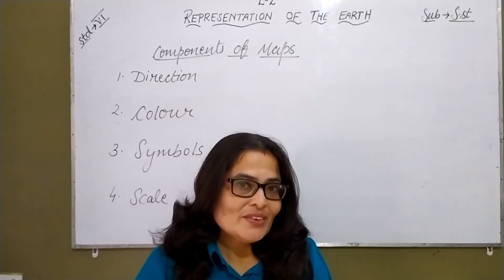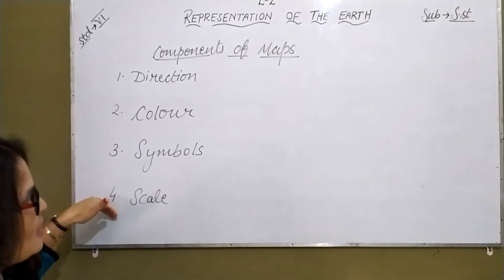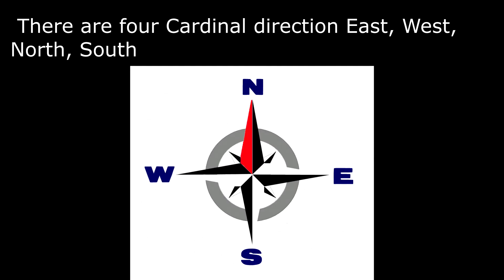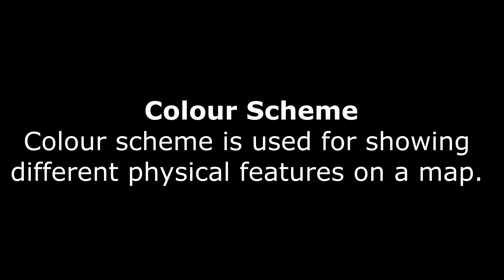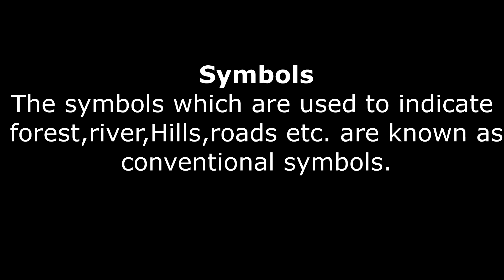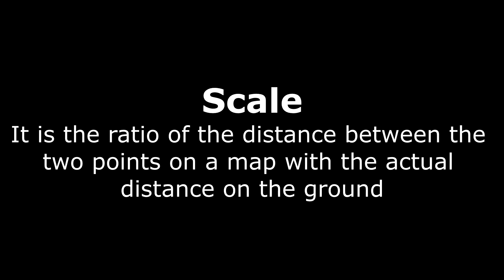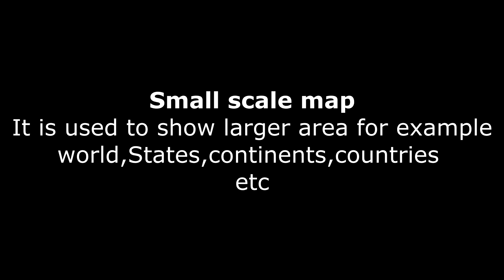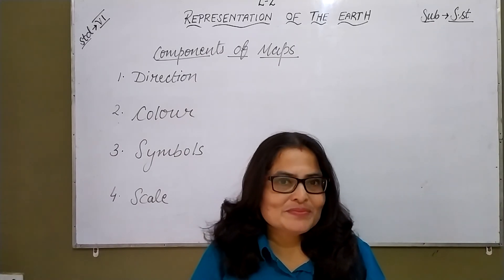components of map (L-2) Class 6th Dav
This video is about components of map. There are four components of map.
Direction
Symbols
Colors
Scale

There are four cardinal directions:-
East
West
North
South

There are four intermediate direction:-
North-West
North-East
South-West
South-East

Symbols
The symbols are used all over the world on a map with the help of the symbols we can read any map of any country without knowing the language of that country.

Colors
Colors on a map are used to identify different natural features on the Earth. Ex:- Blue color shows water bodies.

Scale
Scale is the ratio between two points on the map and actual distance on the ground. There are two types of scale. Samll Scale and large scale.